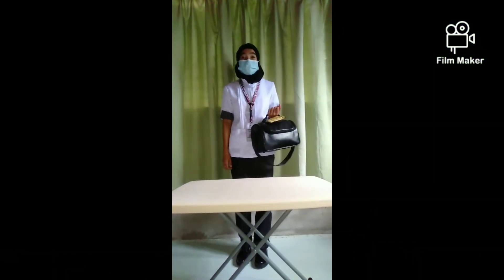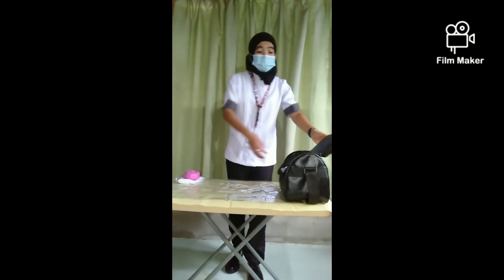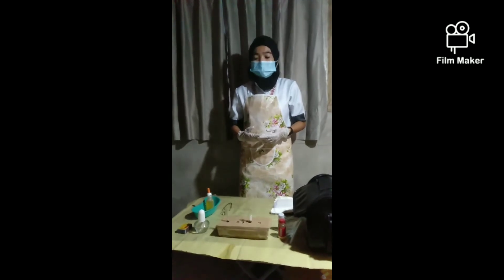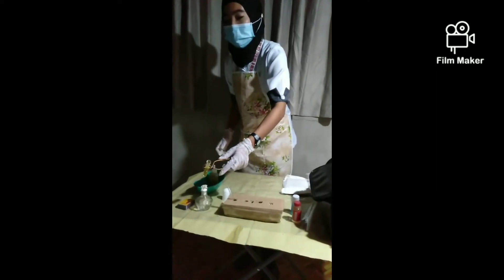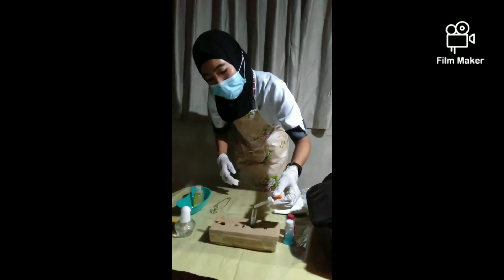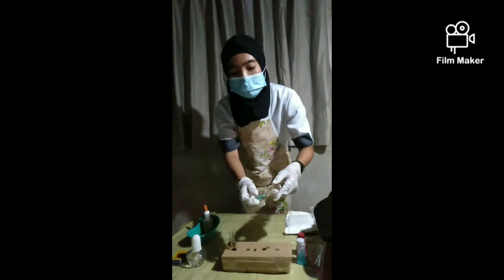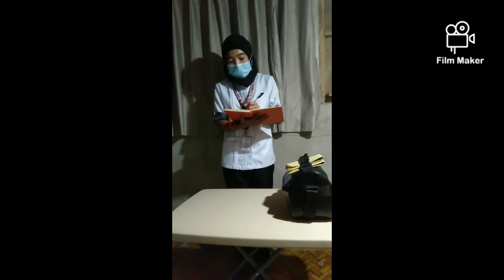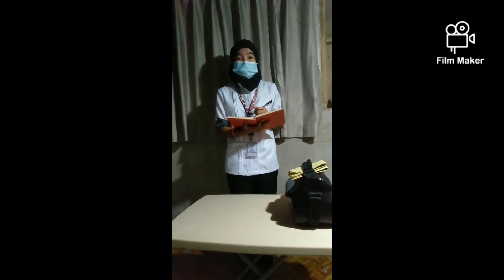BAG TECHNIQUE ACTION IN TESTING SUGAR AND ALBUMIN IN URINE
SKILL procedure